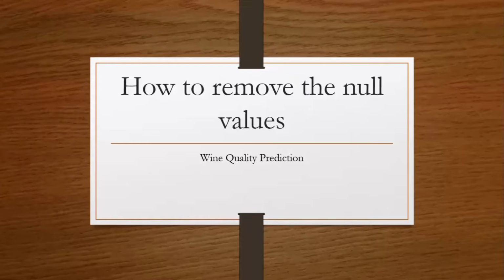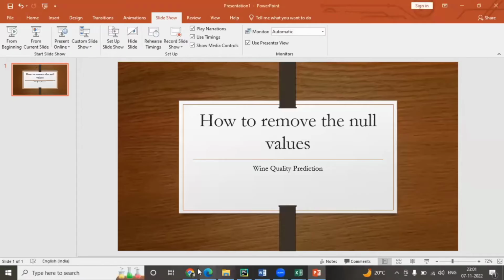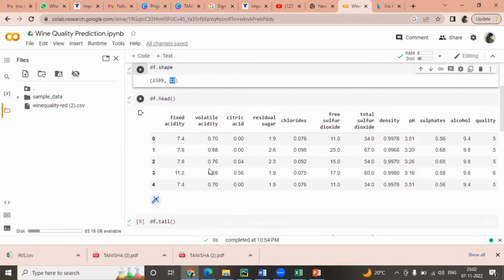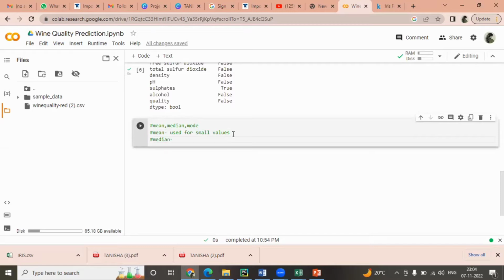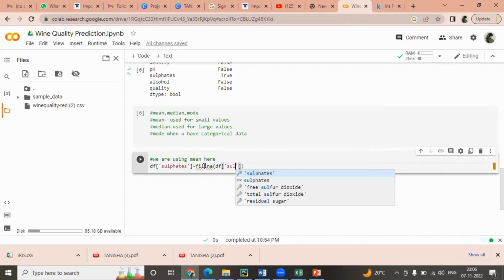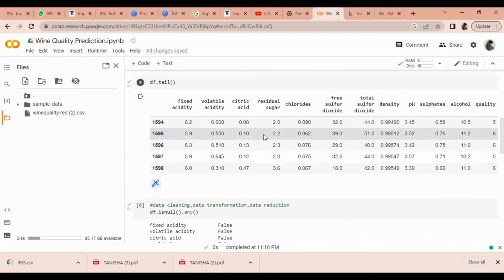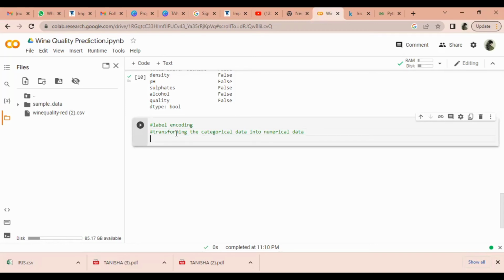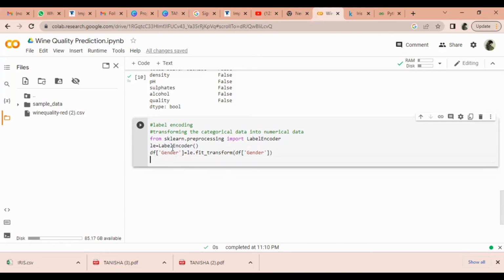Ways to remove null values in dataset | Machine learning Project | wine quality prediction part2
In this video i have explained what are null values and how we can resolve these null values we will be looking through three main ideas with which we can solve this problem
1 mean
2. median
3. mode

also explained what is label encoding ? how we can apply on our dataset and when to apply ?

answers to these questions have been explained in the video ..